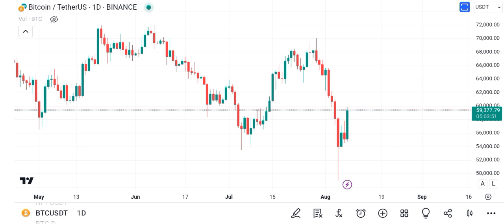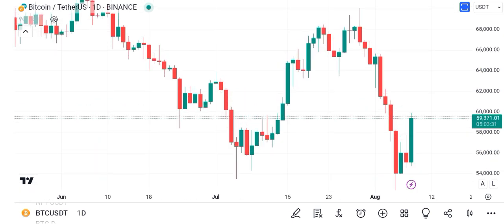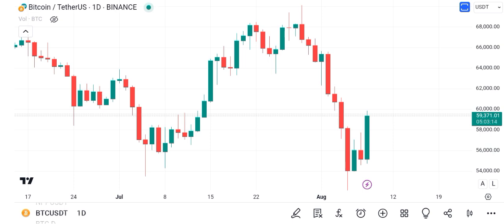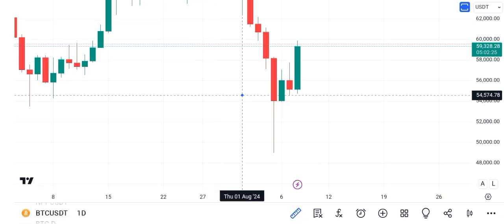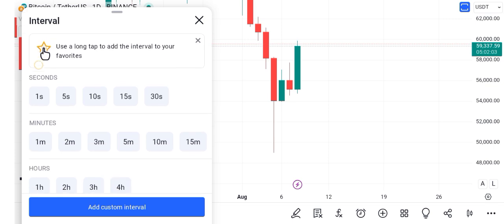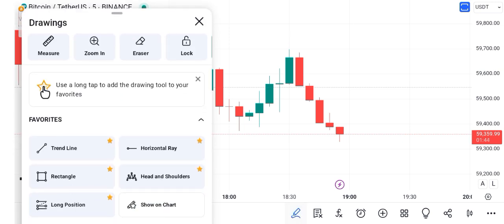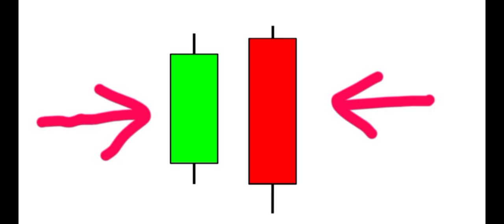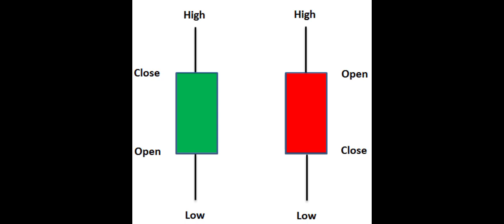What are Candlesticks? How to read Candles ín trading? Technical Analysis for beginners.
Find out how to read candleticks of a chart, Technical Analysis for beginners in this video:

0:00 Intro
0:11 Technical Analysis
00:42 Bullish Candles
00:49 Bearish Candles
00:56 Time-frames
02:19 Candle Details
04:16 Candle Stick Patterns
04:49 Outro

What is Technical Analysis for beginners
What is Technical Analysis in trading
What is Technical Analysis in Crypto trading
What is Technical Analysis in Binance
How to read candles in trading
How to read candles Binance
How to read candles in crypto
How to read candles psychology and behavior
What are candlesticks
What are japanese candlesticks
What are candlestick patterns
Candlestick
How to predict market will go up or down
How to predict cryptocurrency prices
How to predict graph in trading
How to predict Crypto price movement
How to predict crypto market
How to predict Bitcoin rise and fall
How to predict Bitcoin price
How to predict Crypto price
How to predict Crypto trends
How to predict Crypto pumps
How to make money from crypto currencies for beginners